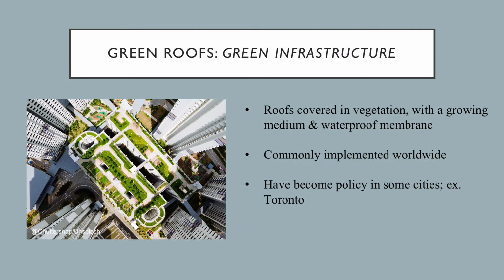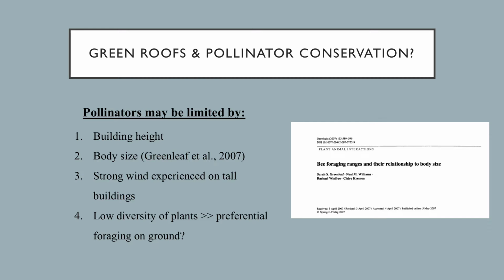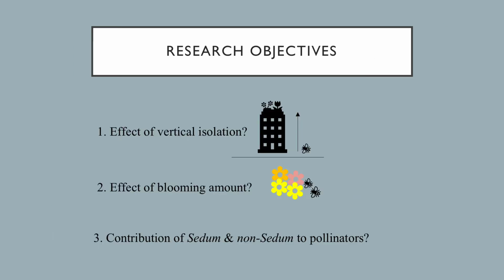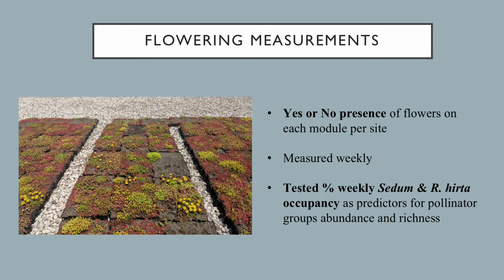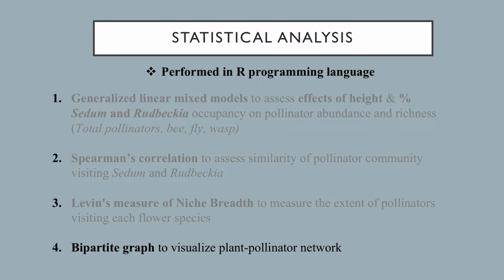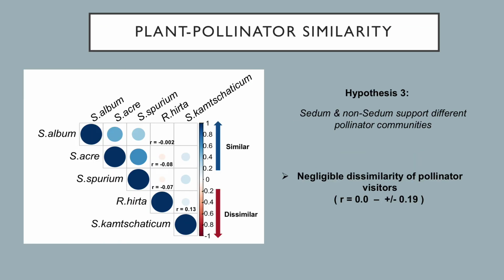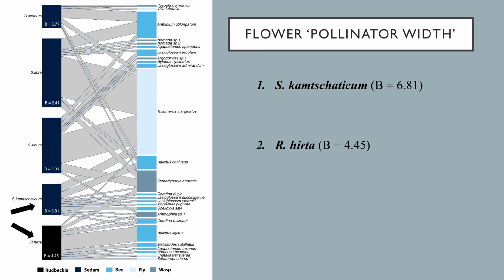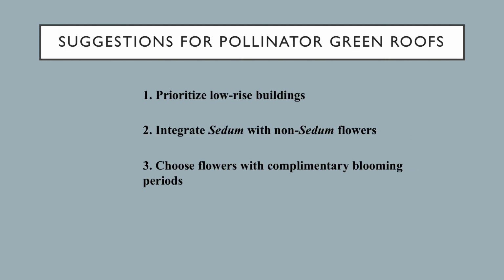Effects of building height & floral display on green roof pollinator communities | Shannon Underwood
Disentangling effects of building height and floral display on green roof pollinator communities
Shannon M. Underwood1*, Nicholas Sookhan2, and J Scott MacIvor1,2

1 Department of Biological Sciences, University of Toronto Scarborough
2 Department of Ecology and Evolutionary Biology, University of Toronto

Green roofs are increasingly common in cities and are promoted as opportunities for pollinator conservation by extending foraging and nesting habitat onto building rooftops. However, green roofs are vertically isolated from the ground, and present harsh environmental conditions that affect opportunities for diverse plant growth. As a result, a single drought tolerant non-native plant group, Sedum, are often dominantly planted on extensive green roofs, which are the most widely implemented green roof type due to their lightweight, shallow substrates and low expense. Subsequently, the contribution to habitat for a range of pollinators, including bees, flies, and wasps, might be limited on Sedum-dominant green roofs, but could be improved if additional drought tolerant plants are included. The purpose of this study was to investigate how building height and floral display on Sedum-dominant extensive green roofs shaped visiting pollinator communities. Pollinators (bees, flies, and wasps) were surveyed from five plant species (Sedum acre, S. album, S. kamtschaticum, S. spurium and the native, Rudbeckia hirta), during timed observations on eight replicated green roof arrays (six placed on buildings with varying height (6 – 20 meters) and two at ground level) between June and September 2019. We identified 31 species of pollinators and found a significant negative relationship with building height for species richness and abundance for each pollinator group. Sedum and Rudbeckia flowers showed distinct blooming patterns on our green roofs and so we partitioned our analysis into early (Sedum dominated) (June – August), and late (Rudbeckia flowering) (August – September) blooming periods. Percent Sedum display during the early bloom was significantly positively correlated with bee species richness and abundance, but no relationship was observed during the late period. The inclusion of R. hirta onto Sedum-dominant green roofs lengthened the bloom period and supported a significantly different pollinator community than Sedum. We show that even simplistic Sedum-dominated green roof designs can support pollinators due to their high blooming abundances, however distinct pollinator communities (especially bees) benefit from green roofs that include non-Sedum, native flowering plants whose bloom does not overlap with Sedum (i.e., Rudbeckia). Implementing green roofs that encourage pollinator habitat should focus on low-rise buildings, high bloom amounts, and diverse flowering communities with species of complementary (non-overlapping) blooming periods.